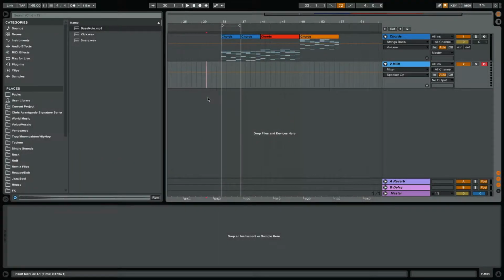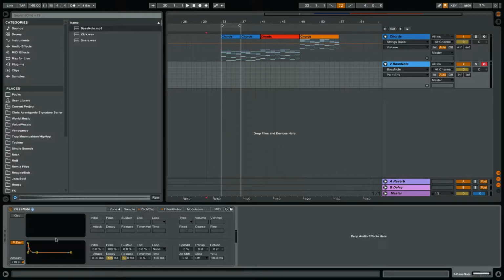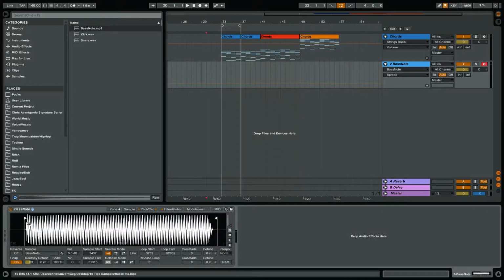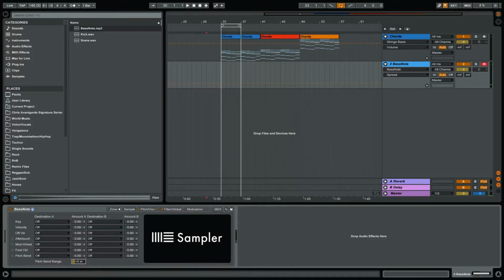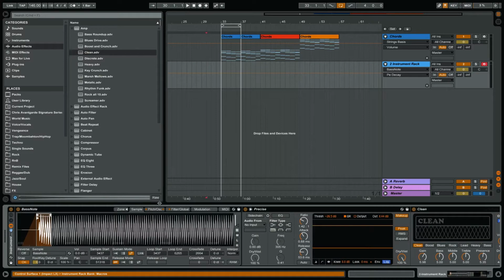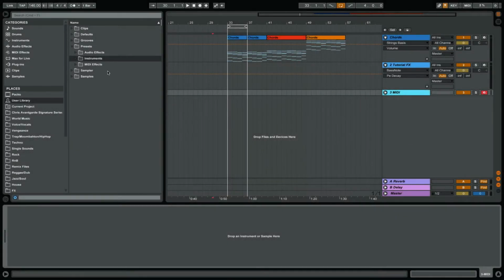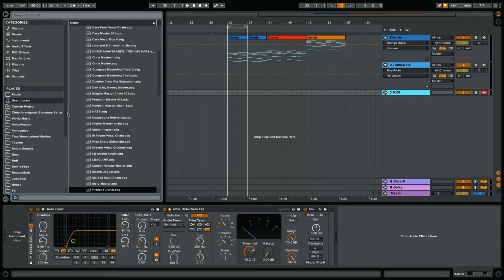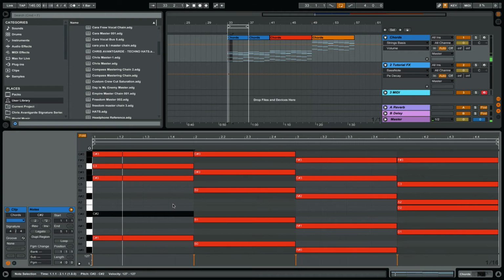5 ABLETON HACKS FOR DAILY USE // ABLETON TUTORIAL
Let me know what else you’d like to learn in Ableton in the comments below. 👇🏼